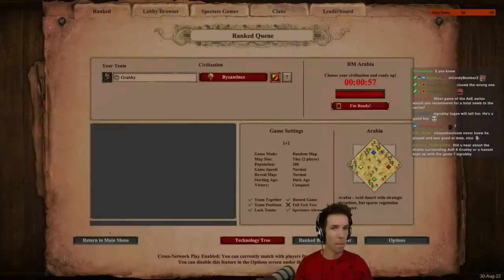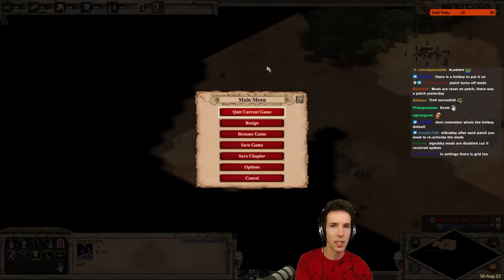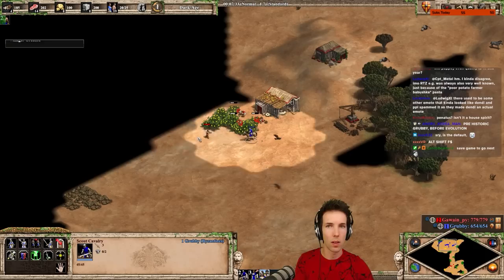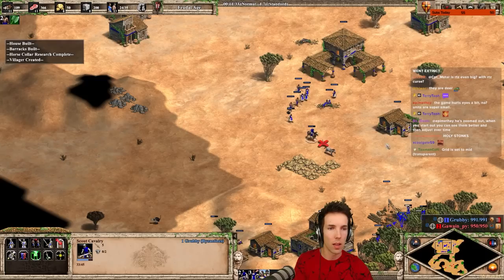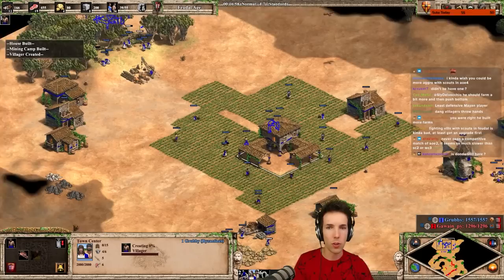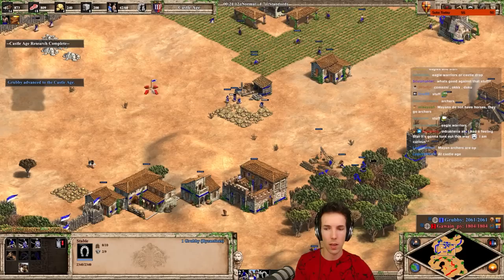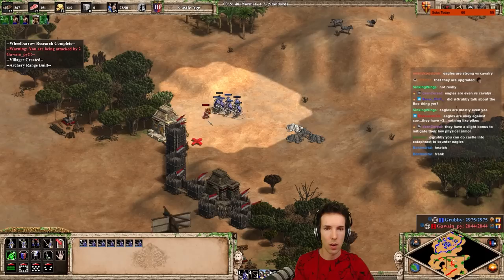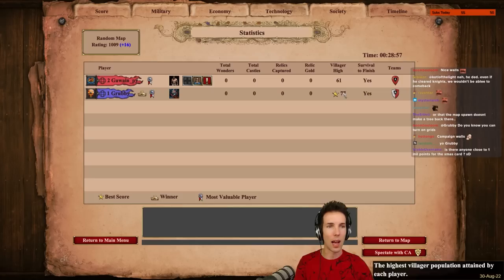The SNEAKY Opening! - AoE2 - Grubby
Let's see if my lessons with TheViper paid off as we start a game of Byzantine vs Mayans!

The SNEAKY Opening! (Game played on 31-August-2022)